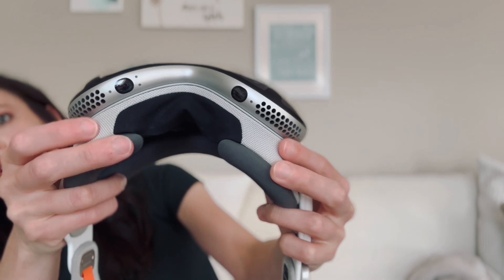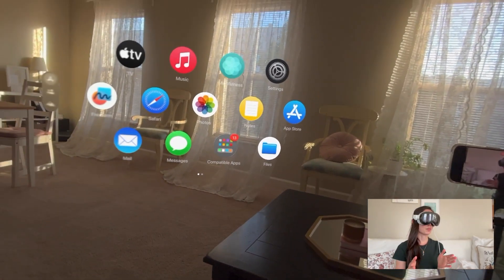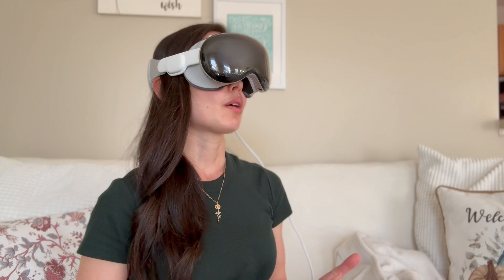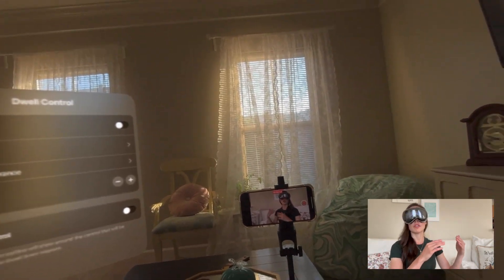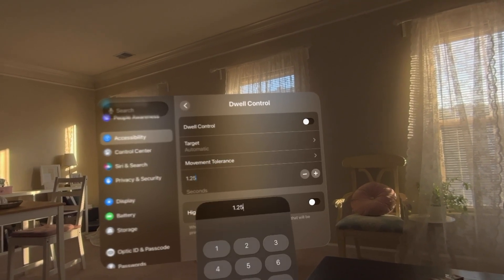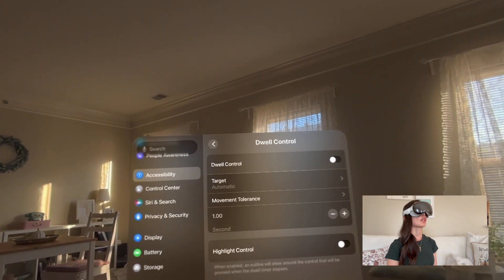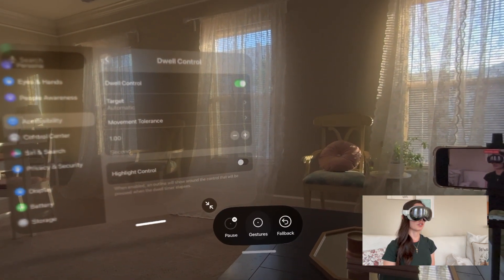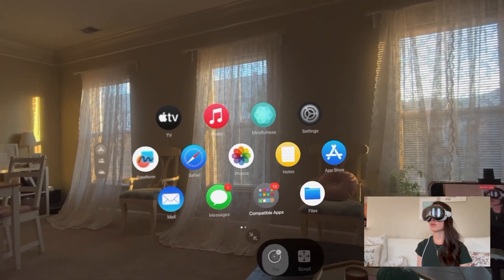Apple Vision Pro Accessibility: Dwell Control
Today We are talking about some of the accessibility features of the Vision Pro, specifically for individuals with limited upper extremity function - check it out and let us know what you would like to see next!
Content does not necessarily reflect the views or perspectives of The University of Pittsburgh, Veterans Administration, or RESNA.